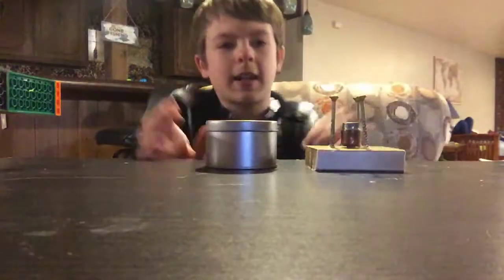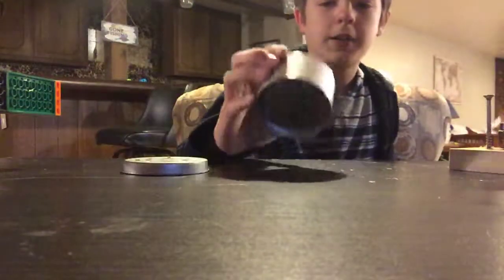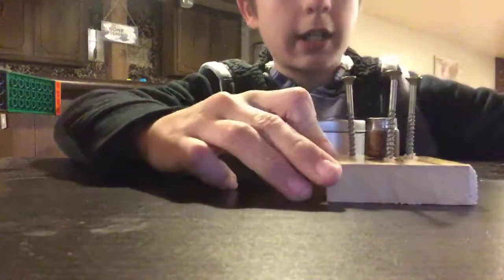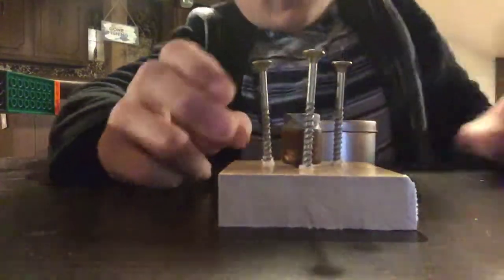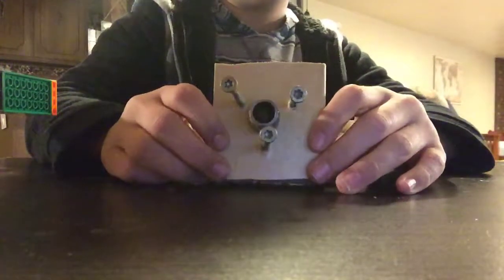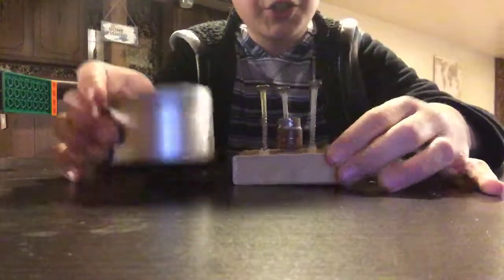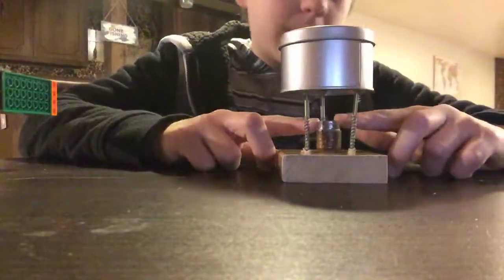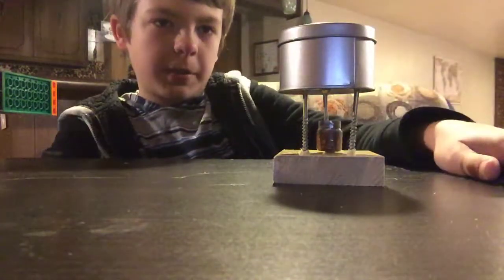DIY mini Bunsen burner